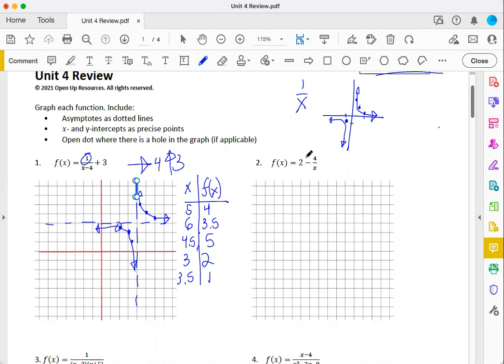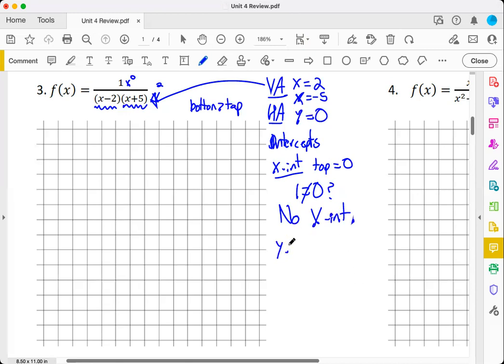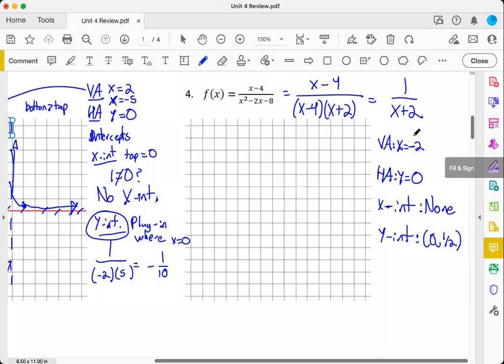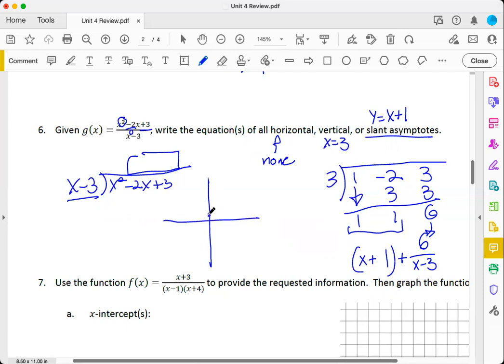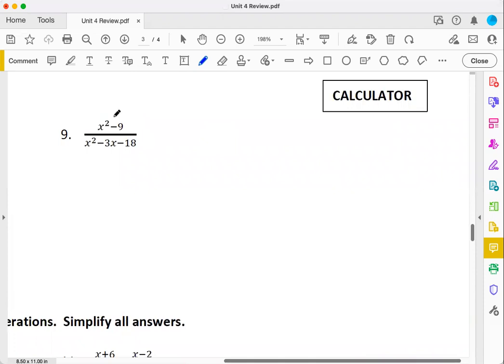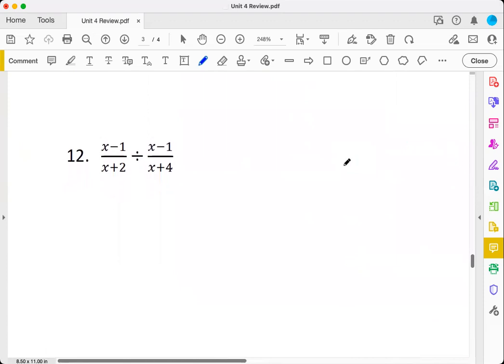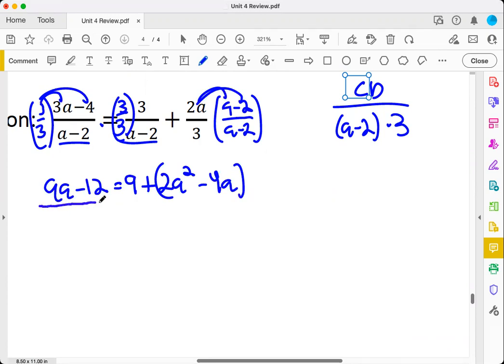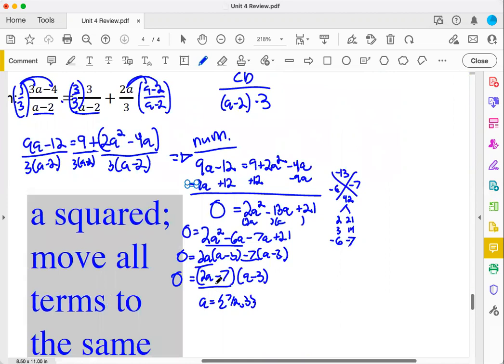Integrated Math 3 - Unit 3 Test Review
The test is just like this; but with one more problem :)